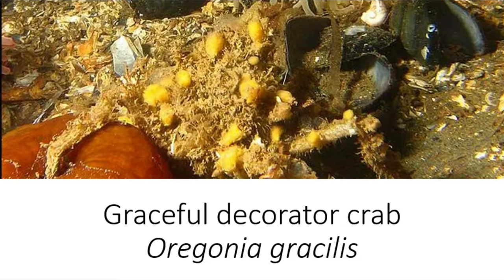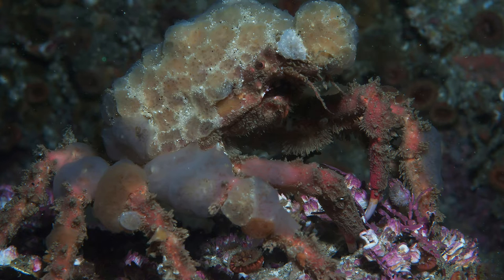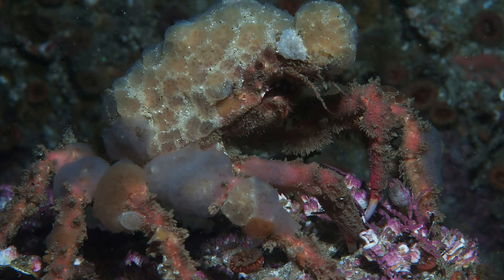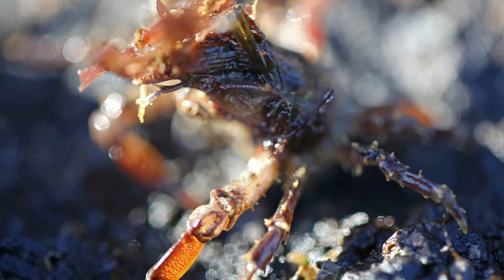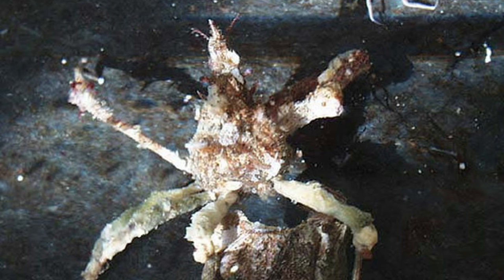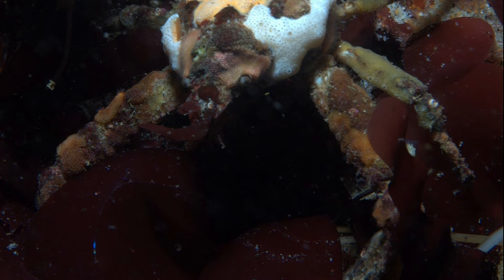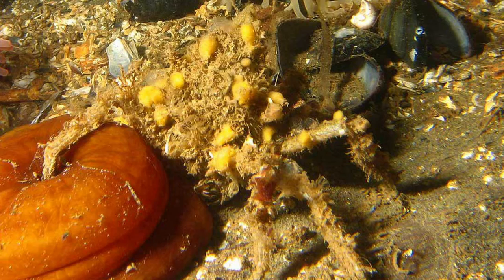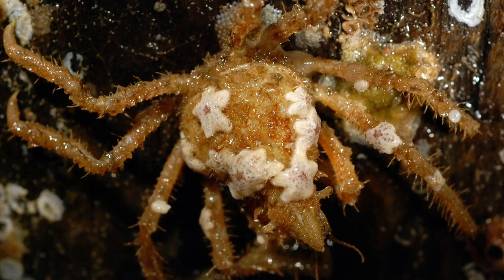Facts: Graceful decorator crab, Oregonia gracilis | Species Spotlight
The new, now weekly series, Species Spotlight, highlighting natures weird and wonderful creatures. This week I feature a species of decorator crab.